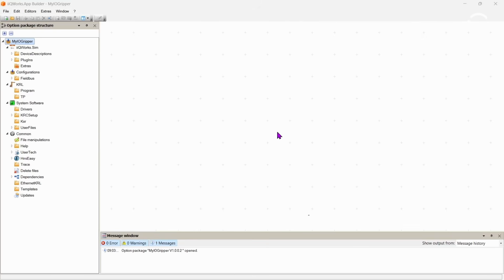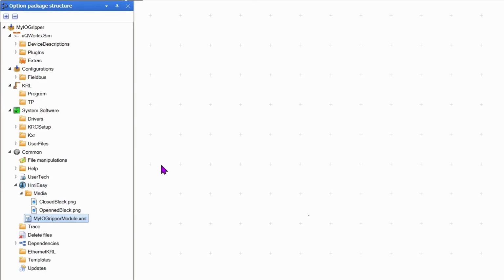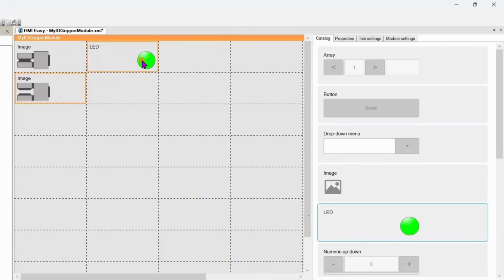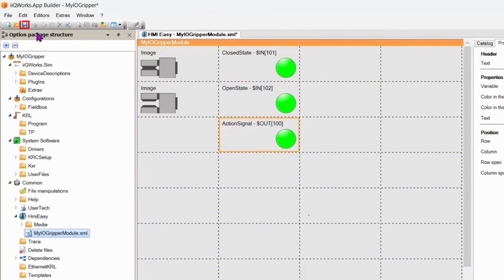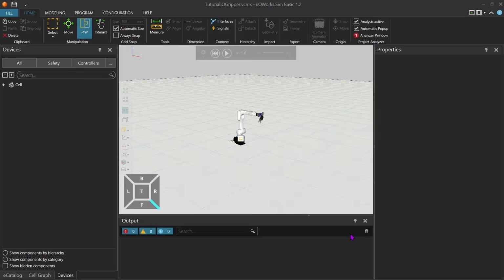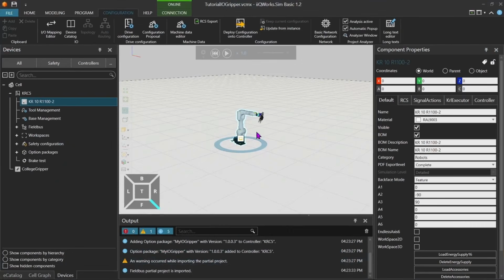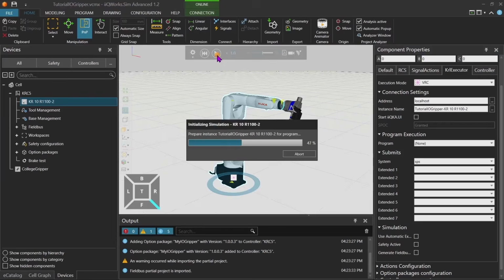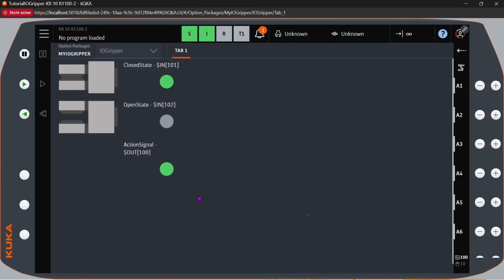KUKA iiQWorks: Create HMI Easy monitoring module with iiQKA.UI Creator and iiQWorks.AppBuilder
In this tutorial, you will learn how to create a custom HMI Easy module in iiQWorks.AppBuilder to monitor a gripper. Step by step, you’ll import media, build a visual UI, and connect LED indicators to KRL signals. You’ll also see how to deploy your configuration and validate it using iiQWorks.Sim with a Virtual Robot Controller (VRC). By the end, you’ll understand how to visualize and test gripper states directly in the web UI of the VRC.

Chapters:
00:00 Intro
00:02 Creating and Importing images into HMI Easy Media
00:19 Creating a new HMI Easy module
00:23 Naming and opening the module in the editor
00:30 Adding images from the catalog
00:42 Adding LED indicators
01:07 Saving and exporting the KOP project
01:20 Updating the KOP configuration
01:28 Deploying to the instance
01:33 Opening the iiQKA.UI
01:40 Accessing the HMI Easy module
01:51 Testing signals in iiQWorks.Sim (VRC mode)
02:15 Observing open / closed state signals
02:28 Summary
02:30 Outro

Learn more about:

- iiQWorks.AppBuilder – the low-code platform for creating custom Apps and digital Workflows